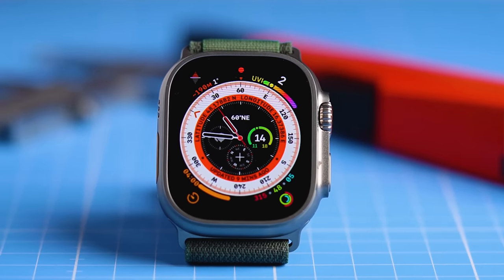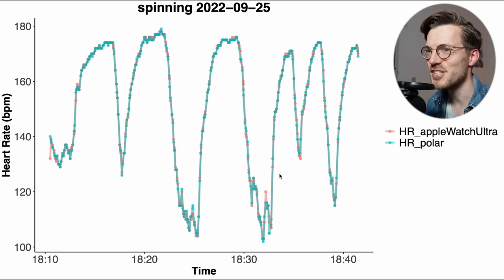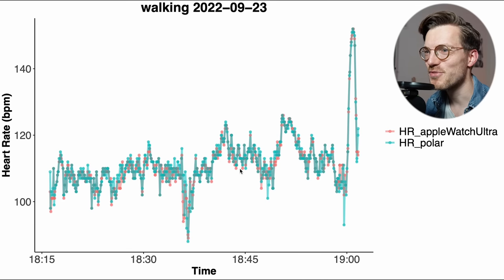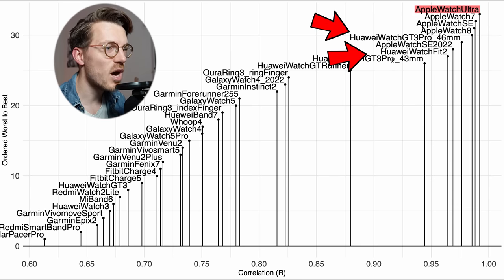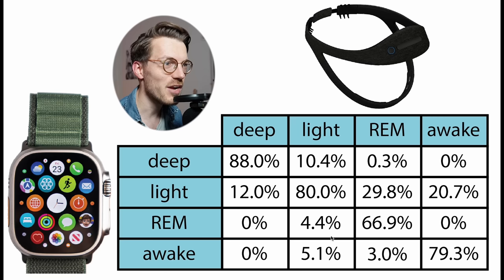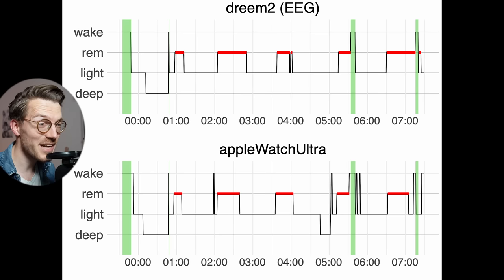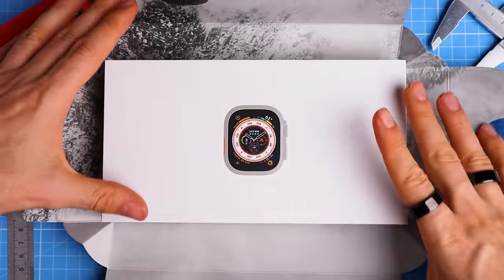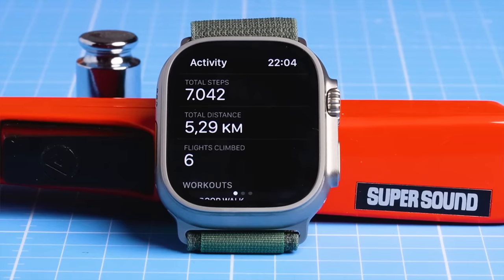Apple Watch Ultra : Full Scientific Review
Apple Watch Ultra
Apple Watch 8

Timestamps:
00:00 Intro
01:22 Heart Rate Test 1: Spinning
04:53 Heart Rate Test 2: Walking
05:38 Heart Rate Test 3: Running
07:36 Heart Rate Test 4: Cycling
10:23 Heart Rate Test 5: Weight Lifting
13:45 Sleep Stage Test 1: Sleep Stages
20:03 Sleep Stage Test 2: Overview
21:32 Temperature Sensor Test
24:56 GPS Tracking Test
27:40 SpO2 Test
30:57 Step Test 1: Real Steps
32:55 Step Test 2: False Steps
34:44 Conclusions, recommendations & Test Limitations

Over the last week I have extensively tested the new Apple Watch Ultra for its sports and health tracking performance. And in this video we will take a comprehensive look at the heart rate accuracy, sleep tracking performance, skin temperature measurements, GPS tracking, oxygen saturation measurements and step counting accuracy of this brand new watch from Apple. In this video I will focus on independent and unbiased performance testing of this top of the line Apple Watch.

Overall I am really happy with the performance of the Apple Watch Ultra. It has the same amazing heart rate tracking that all Apple Watches have, though in this case the increased weight might influence the accuracy during more vigorous exercise. The sleep tracking is really good, and Apple really really seems to have the best sleep tracking out there at the moment. The only problem with the sleep tracking is that when you sleep outside of the window you indicate, it might not track your sleep. Unfortunately I never nap, so I have not been able to test what happens myself. However, people have left comments about having issues with this in my other videos. The GPS tracking also appears to be really solid, and at least a bit better than the other Apple Watches. The temperature sensor gave a good first impression, though I really want to know if it can detect large changes in temperature as well. The SpO2 tracking seems pretty reliable, though more testing is needed in a low oxygen environment. And the step counting is also quite accurate, and it does not count too many steps when it is not supposed to, which is really good.
Based on this testing I can say that the Apple Watch Ultra would be one of my first choices as an all-round health and fitness tracker. Especially given the better battery life compared to the normal Apple Watch Series 8. However, that is only true if money is no concern. I do not think it is worth it for most people to spend 800 dollars or more on the Apple Watch Ultra. You will get the most important functionalities for a fraction of the price with the new 2022 Apple Watch SE, as I showed you in a recent video. So, for most people this is the Apple Watch I would recommend.